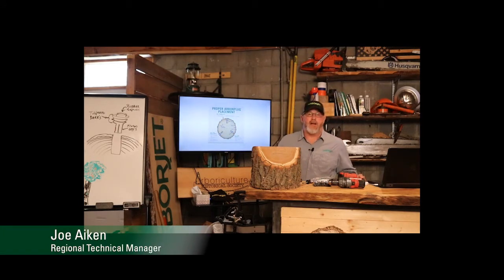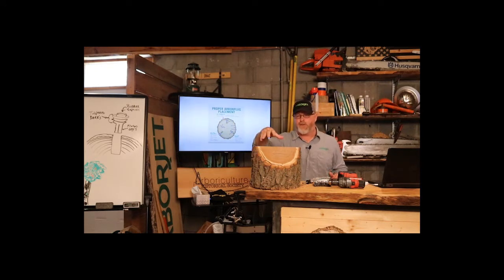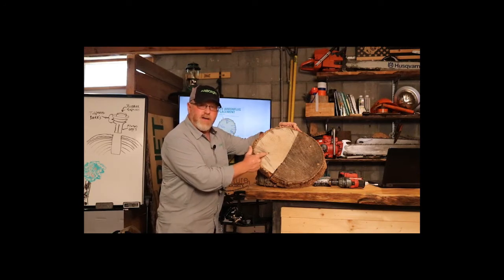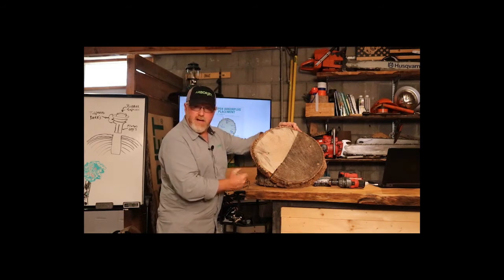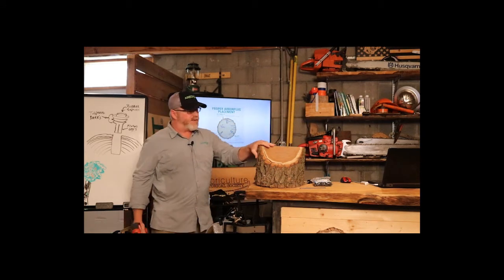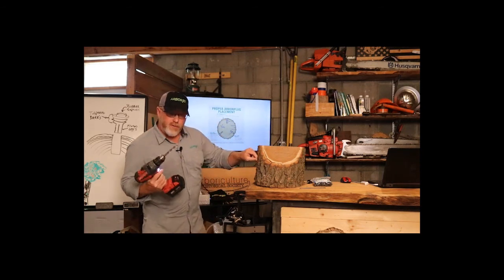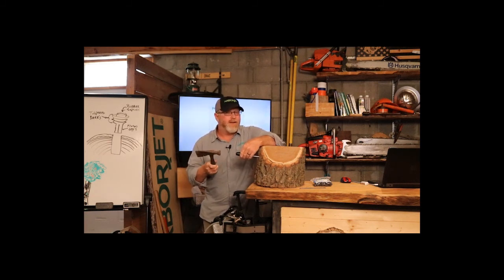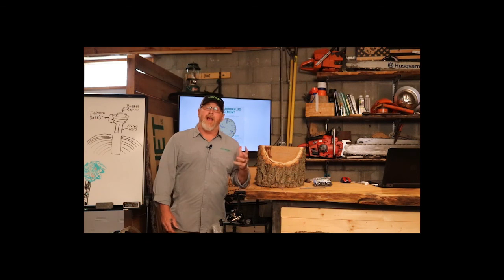Setting Arborplugs with Joe Aiken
Plug or Plugless tree injections? Our Great Lakes Regional Technical Manager, Joe Aiken, goes over the advantages of using Arborplugs for tree injections. See what Arborjet Joe has to say!